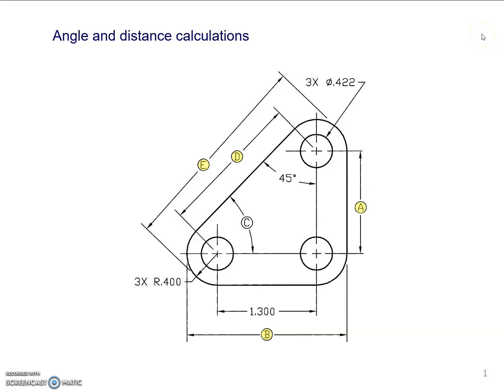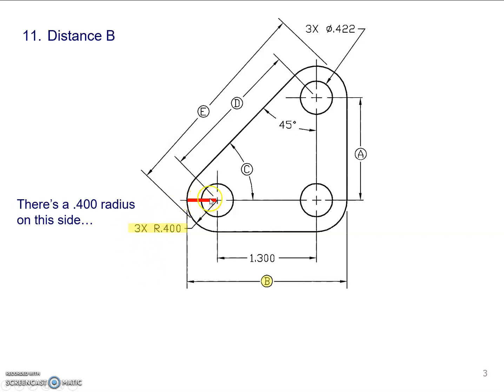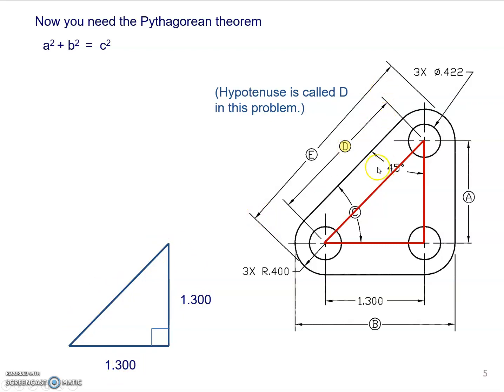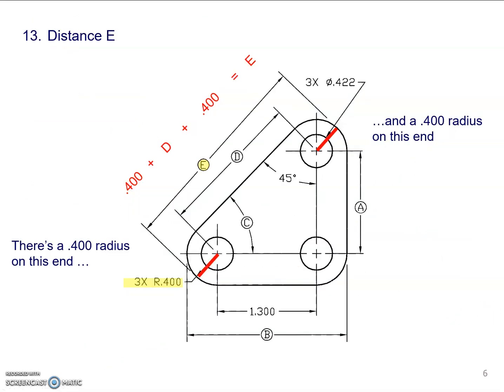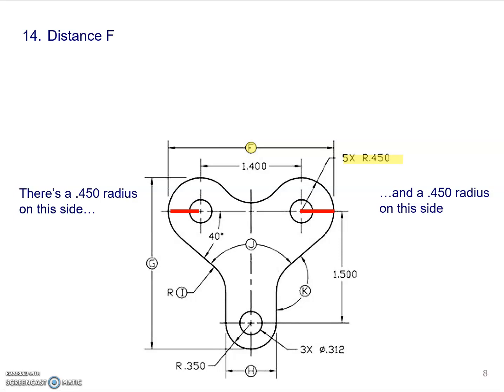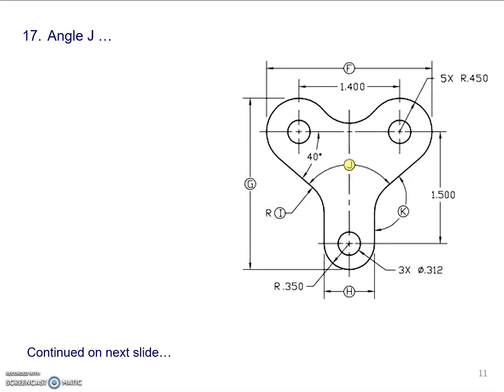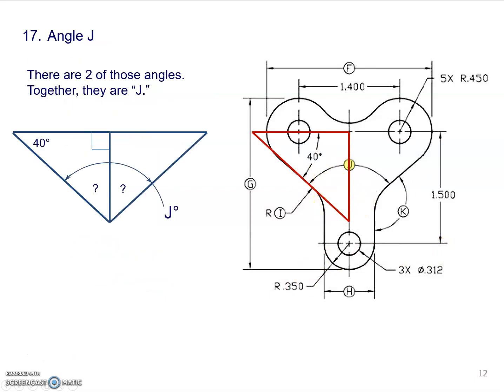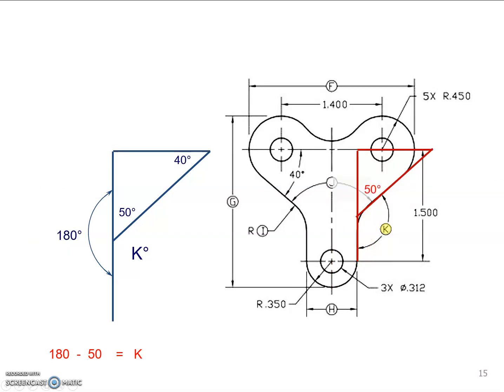MDes02 size & shape review help for Qs 10 18